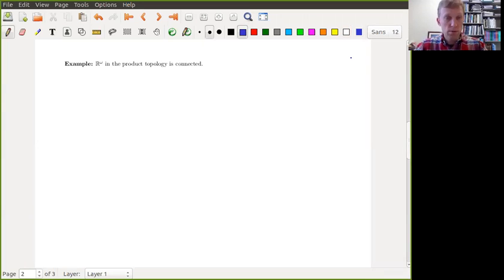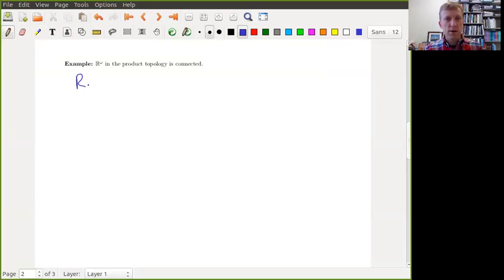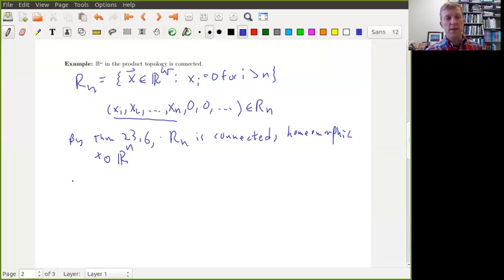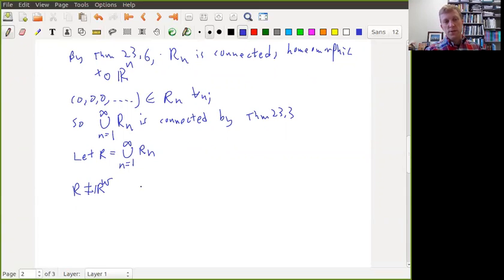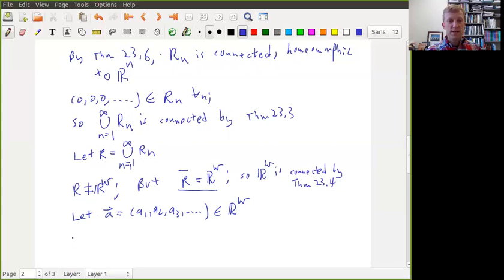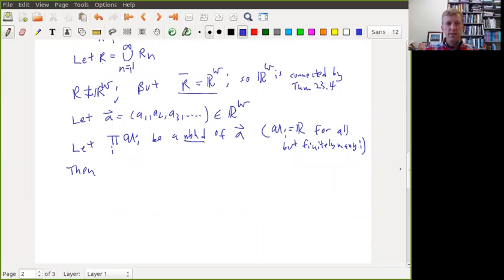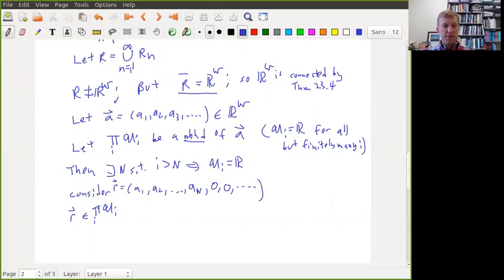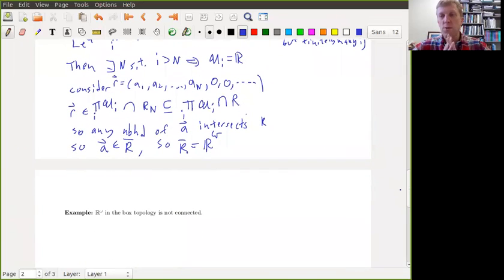section23part5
In this video we prove that R^omega in the product topology is connected.